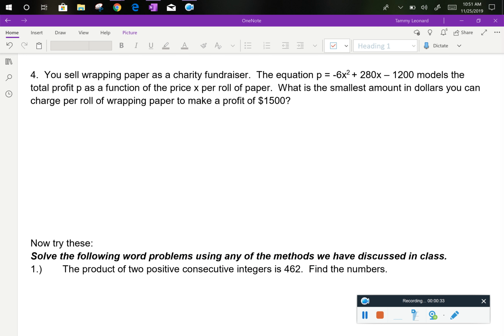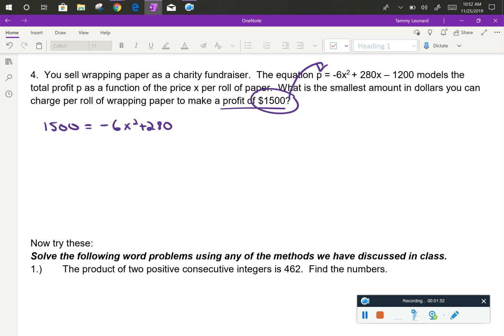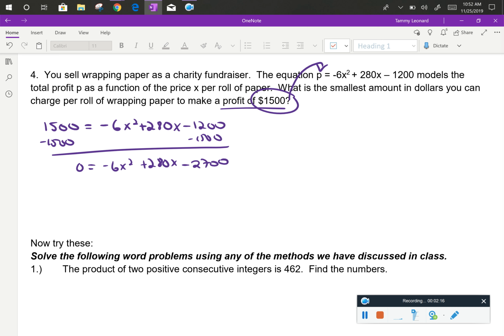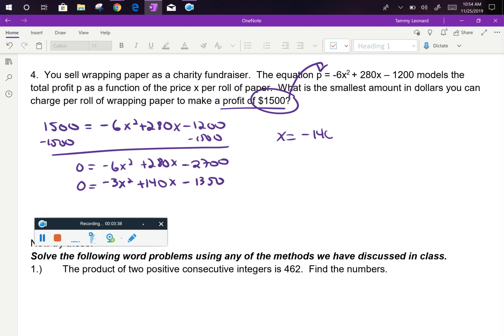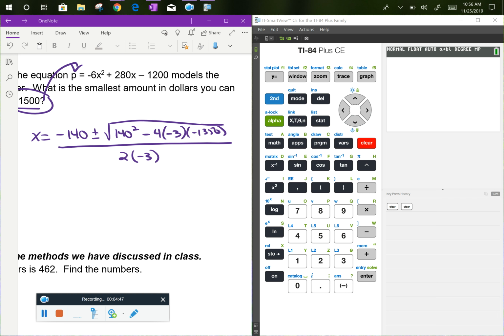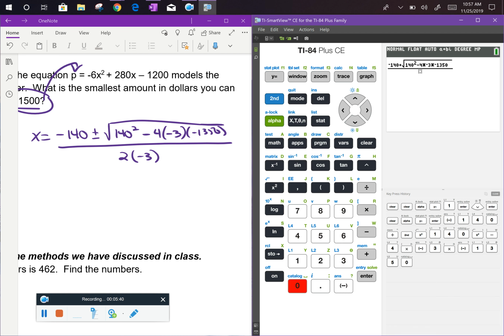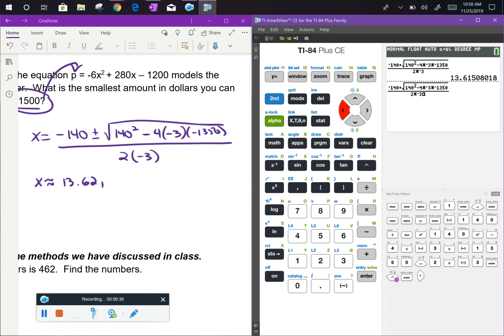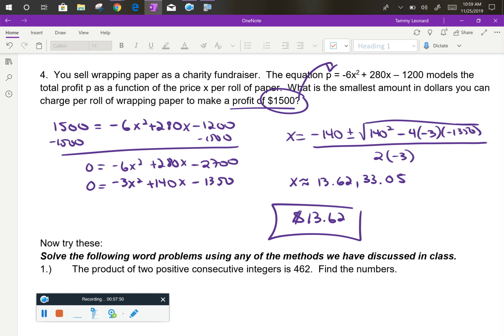AA2 P4 U4L7 part 2